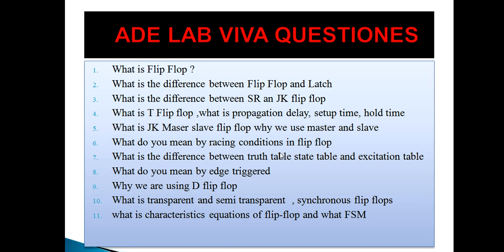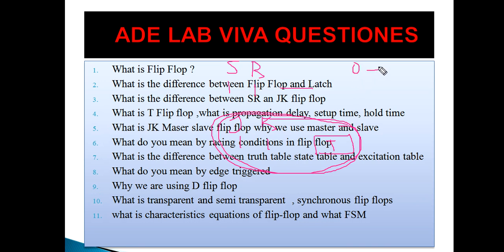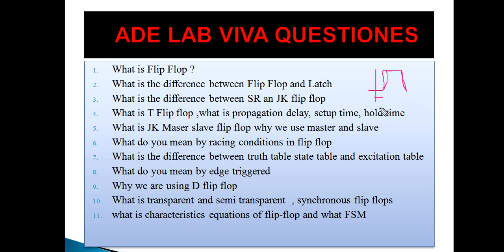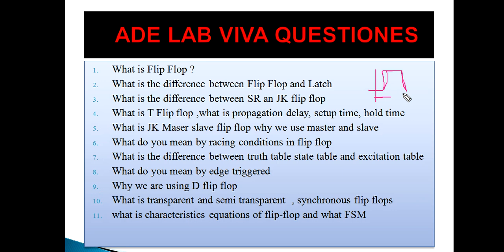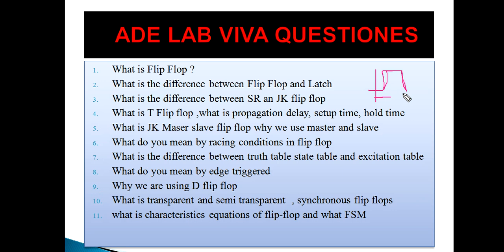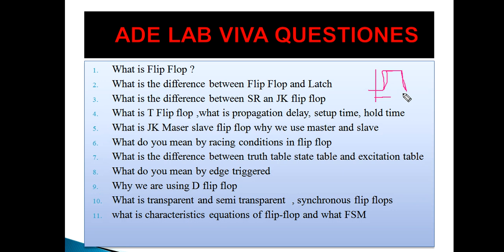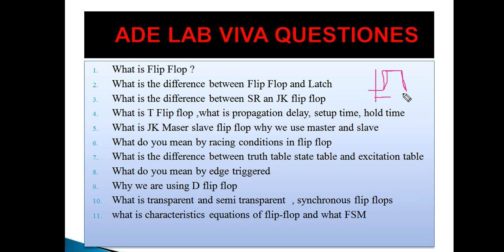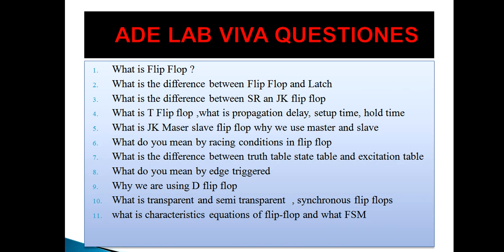VTU/3RD SEM /CSE/ise 1ADE LAB VIVA PART 3/9